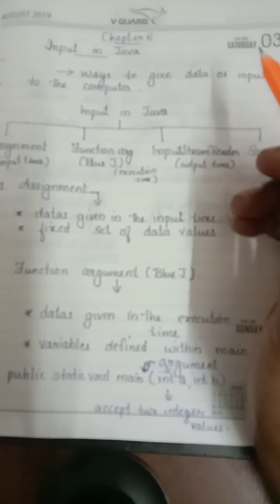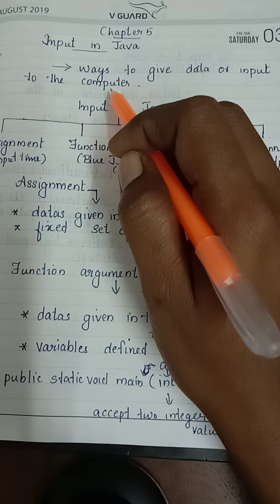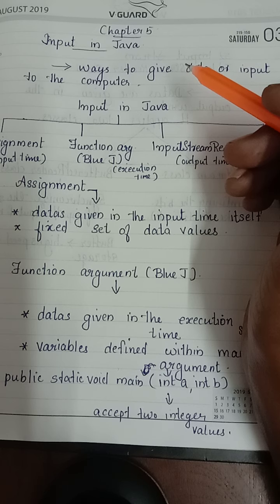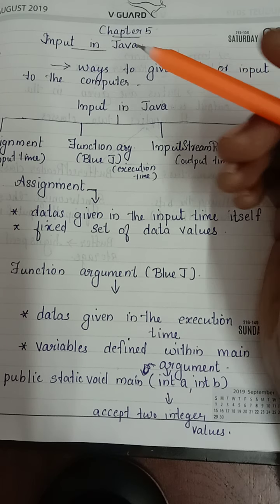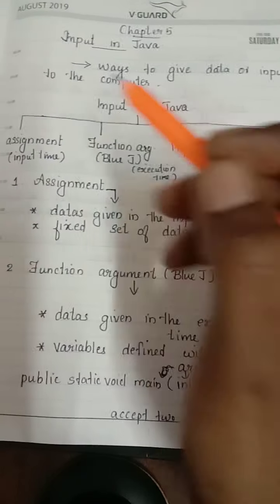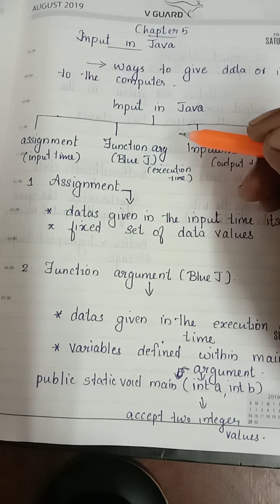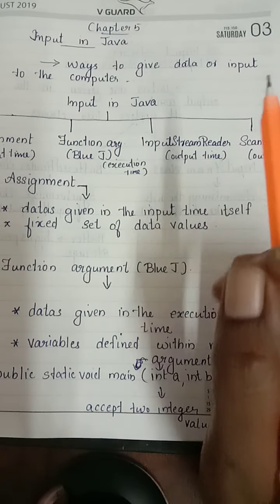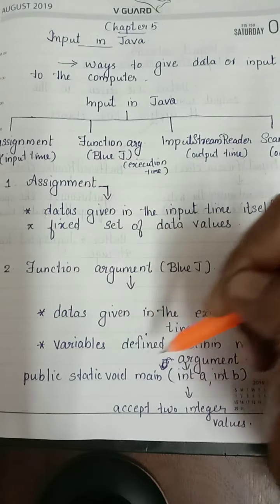2. Grade IX/ CMP/ input in Java / Aug 7